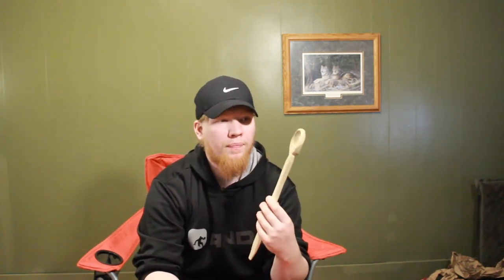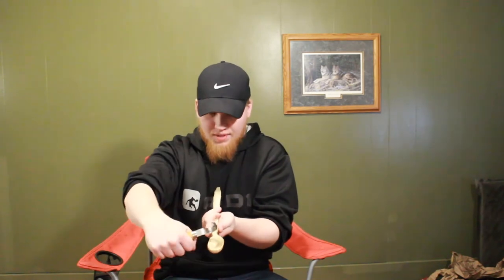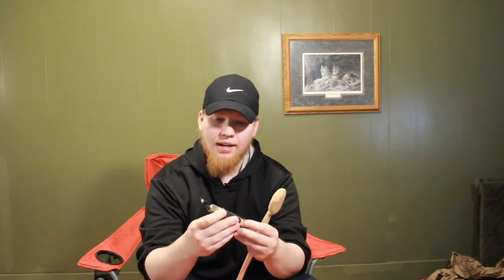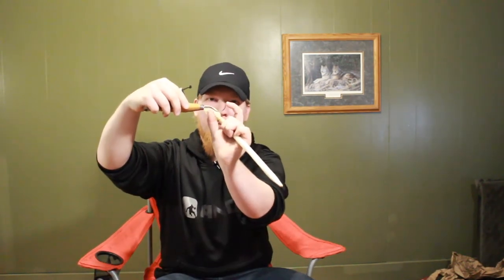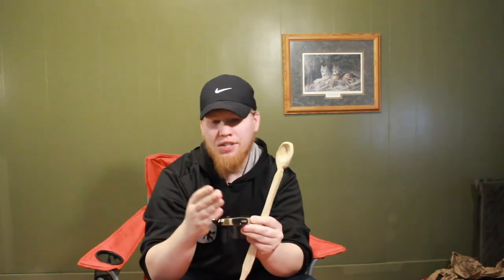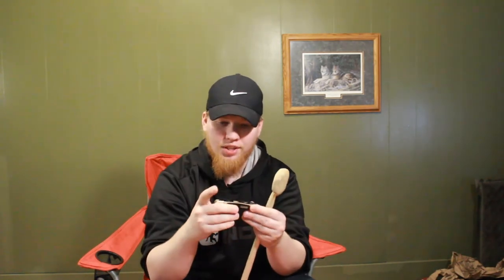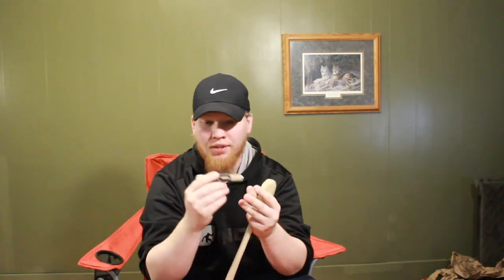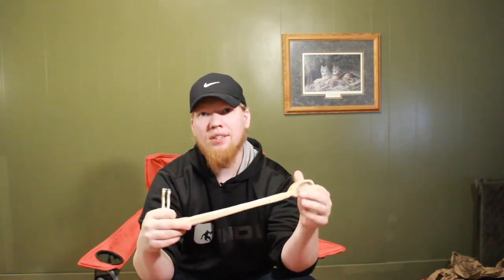Schrade 240T Old Timer Pocket Spoon Carving Knife - The First Use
The first use of the Schrade 240T Old Timer was a little difficult at first; but once I stopped using it as a Mora and started using it the way it was meant to be used I fell in love with it.

Schrade 240T

Always and I mean Always leave your Questions AND your Knowledge in the comments.

YouTube Gear